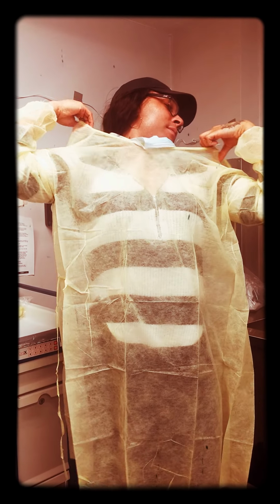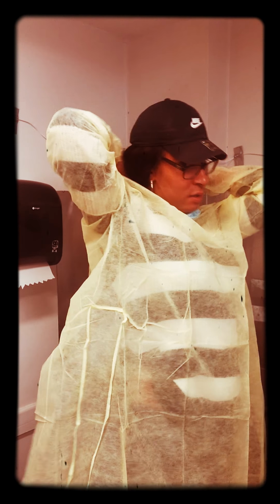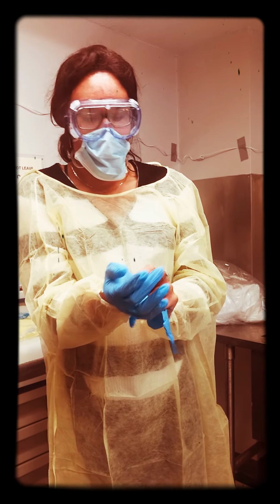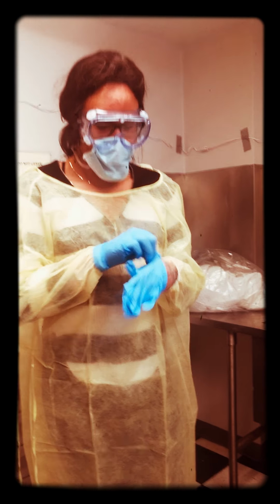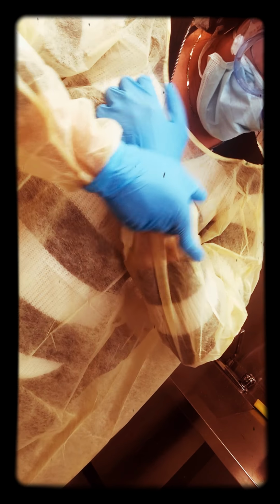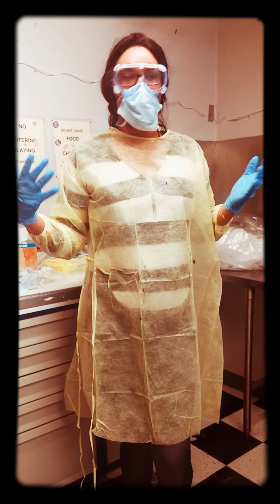March 21, 2020 This is Canada's First Quarantine Center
Corona presents the same as flu. This is for people without a home who are street involved.  Community Health Worker (Temporary) – COVID-19 Isolation

DEPARTMENT: Urban Health and Homeless Services
WORK LOCATION: Scarborough, Ontario
Role at a COVID-19 Isolation site for people experiencing homelessness who are awaiting test results.
This role is for someone with recent lived/living experience of homelessness. Peer workers will help contribute to a safe and inclusive environment for clients in isolation by building rapport, having conversations, helping clients navigate needs/services, including social supports while in isolation, de-escalating, and working alongside medical professionals to ensure quality care for clients. Applicants must have a foundation of understanding workplace expectations, professionalism, boundaries and ethics; though on-going support will be provided throughout this role, in addition to training with PPE.
SEQUENCE FOR PUTTING ON PERSONAL PROTECTIVE EQUIPMENT (PPE)

To help slow the spread of COVID-19, we are temporarily closing most St. Stephen’s Community House locations and face-to-face services, except for essential services at our Urban Health & Homelessness Services at 260 Augusta Avenue.  The Corner Drop-in and Overdose Prevention Site will remain open as long as possible.  You can reach most programs through the telephone or e-mail.
For more information about our closures and services during this time, please contact us at: x7777 or   and check our website for up to date information on our programs and services

- You must get tested if:
- You have a cough that is getting worse.
- You feel like you have fever or chills that are getting worse.
- You have shortness of breath.
- You feel unwell in any way.

There's a NURSE ON SITE from 0800 am to MIDNIGHT.

WHY YOU ARE HERE:
- You are being tested to see if you have CORONA VIRUS.
-You must stay in your room AT ALL TIMES with the door closed.
- We will tell you immediately when your results are ready.
- Your results may take as long as 4-5 days.
- You can only open the door when you and the nurse have planned for this in advance.

We know it is difficult to stay alone in your room. We are here to help you as much as we can. We will do our best to provide you with everything you need during your stay.

MEALS
While you are here, you will be provided with breakfast, lunch, and dinner.
Your meals will be left outside your door. We will call you when your meal is ready.

AVOID WET DROPLETS STAY AT LEAST 6 FEET SOCIAL DISTANCING WEAR A MASK IF YOU FEEL UNWELL WASH YOUR HANDS AND SANITIZE.